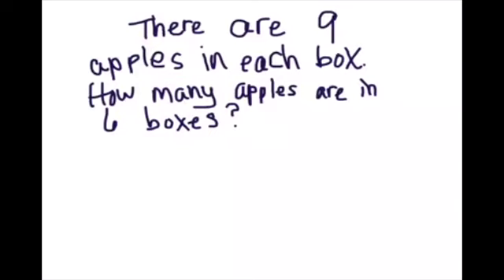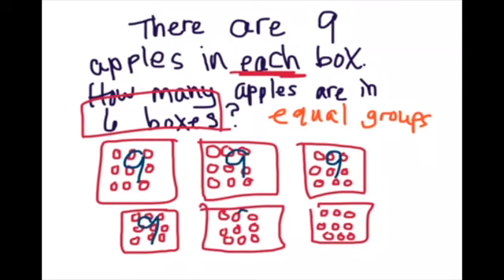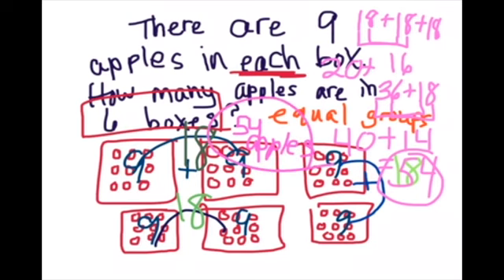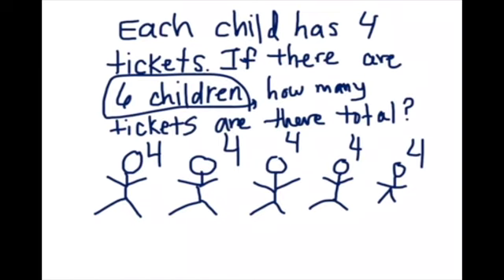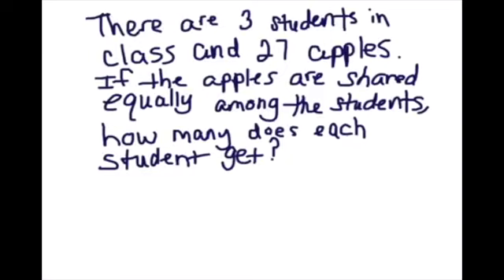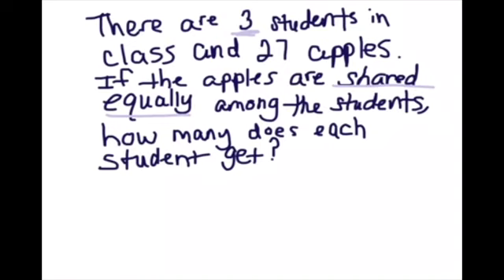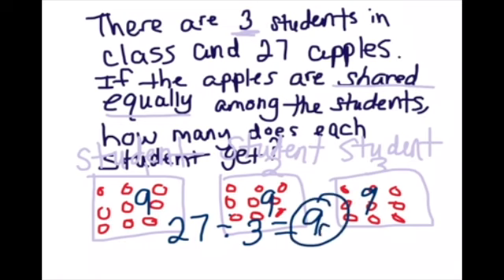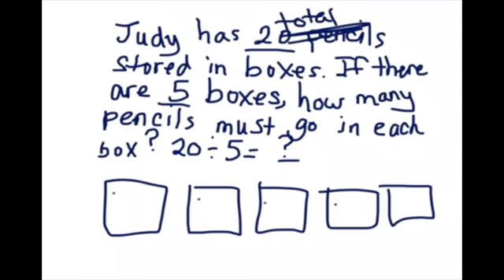Thursday, December 3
This video is about Thursday, December 3